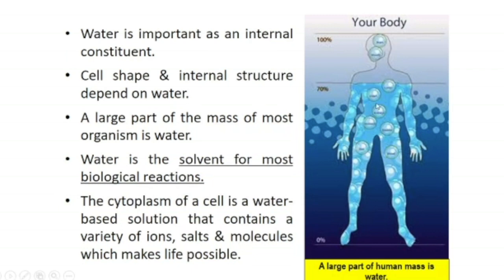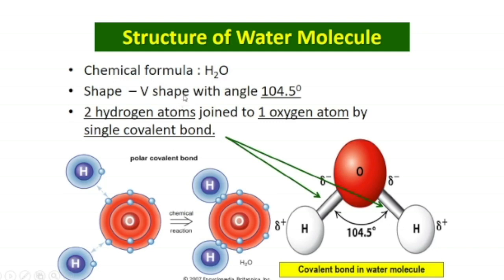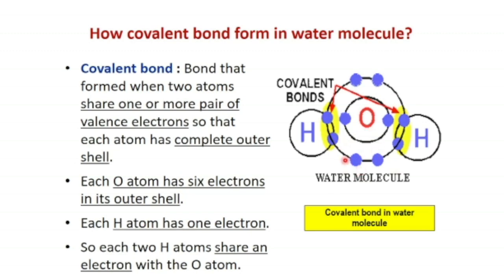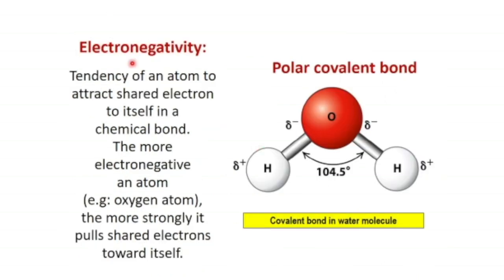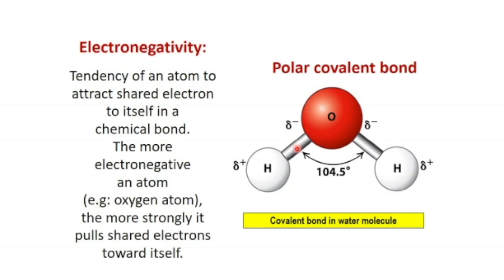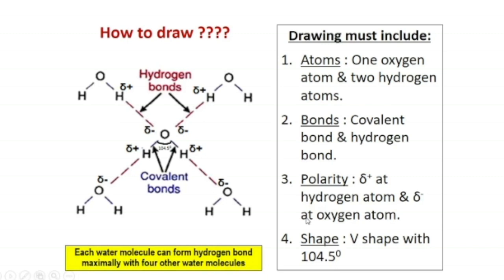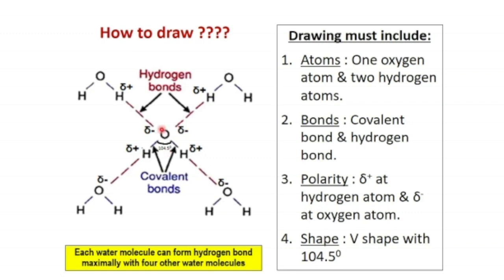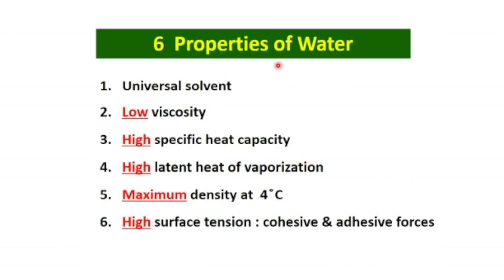1 0 MOLECULE OF LIFE : 1. 1 WATER